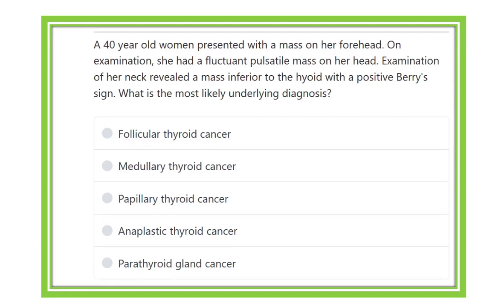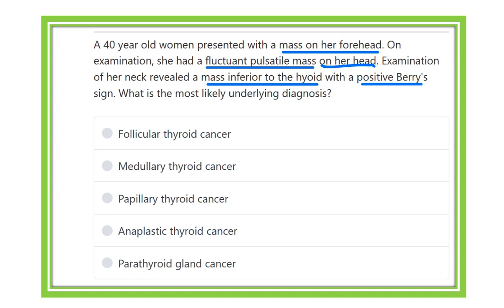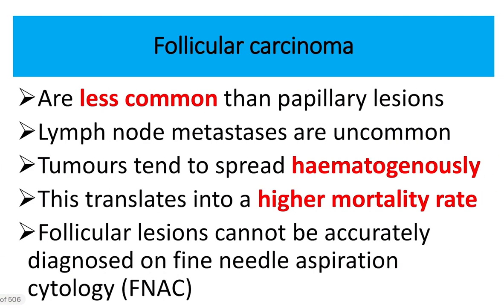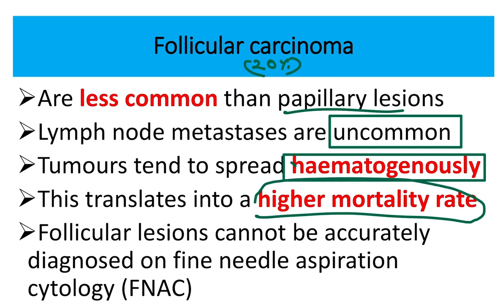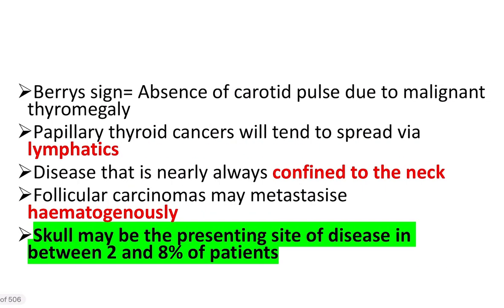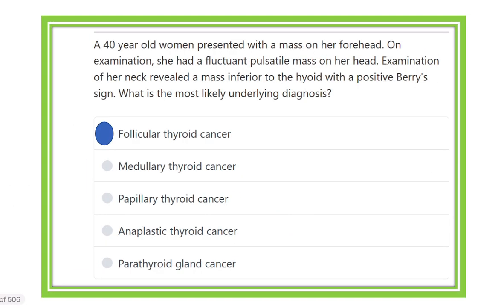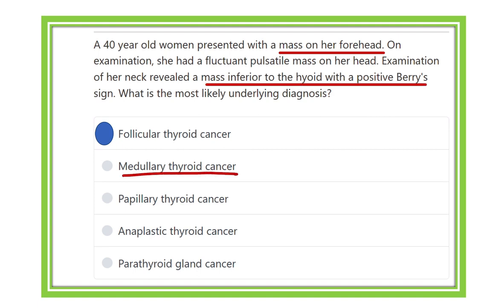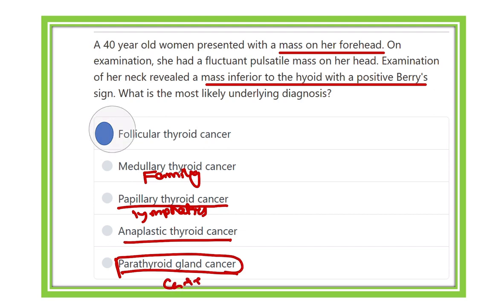Thyroid carcinoma details pathology MRCS question solve (CRACK MRCS)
it includes
1. eMRCS videos
2. Fawzia sheet solved
3. Recalls and mores